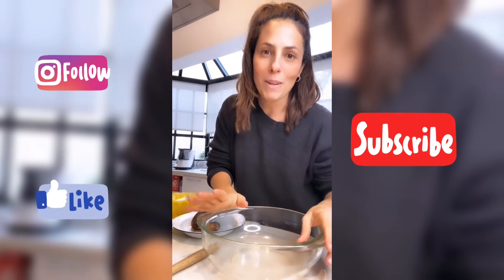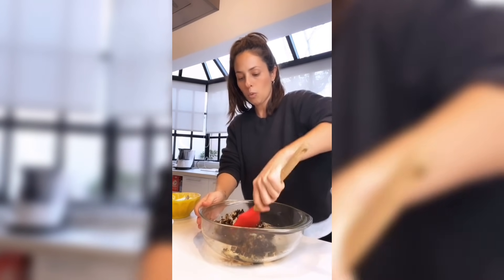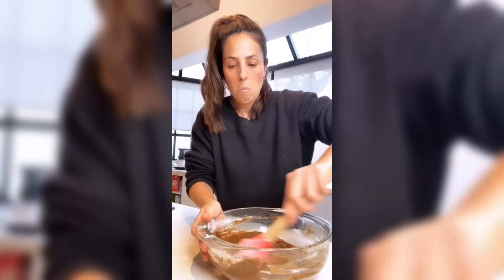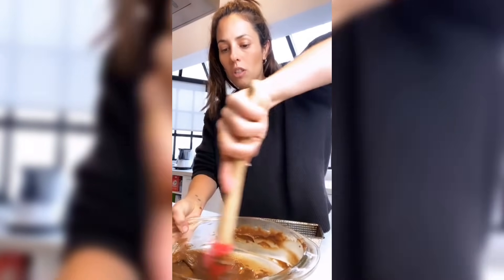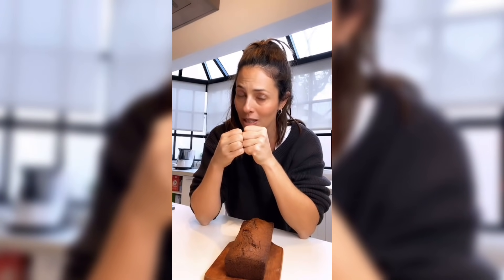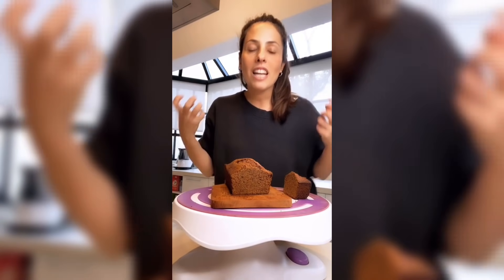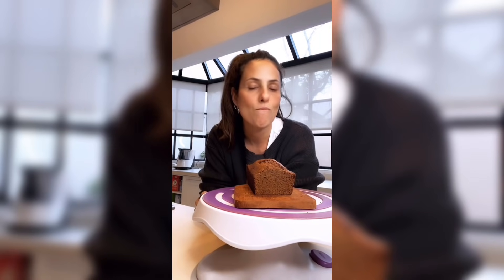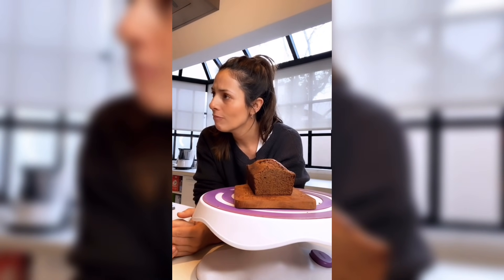Budin De Banana súper fácil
Cómo hacer Budín de banana en simples pasos. Con pocos ingredientes y una preparación sin complicaciones, disfruta de este budín humedo por dentro y crocante por fuera. Podés agregarle nueces o almendras para complementarlo y quedará aun mejor!

INGREDIENTES
Azúcar negra o común 130 g
huevo 1 u
banana 1 u
harina leudante 140 g
bicarbonato de sodio 1/2 cdita
aceite 70 cc